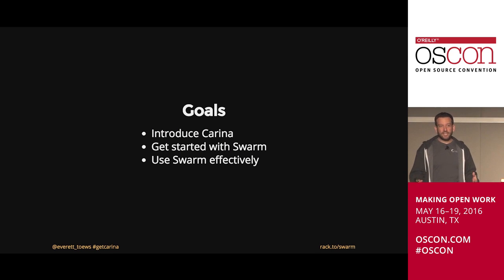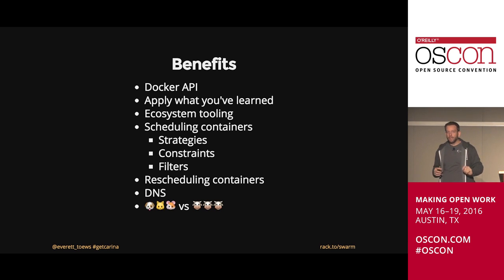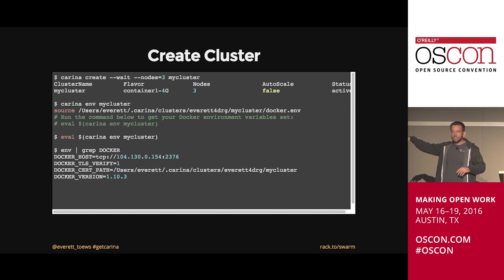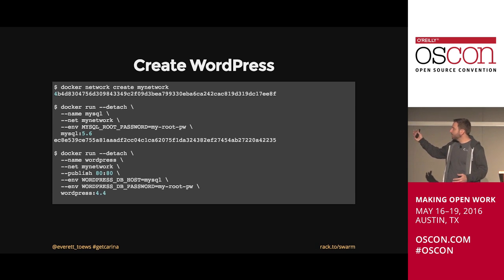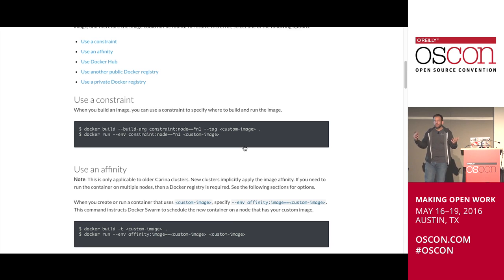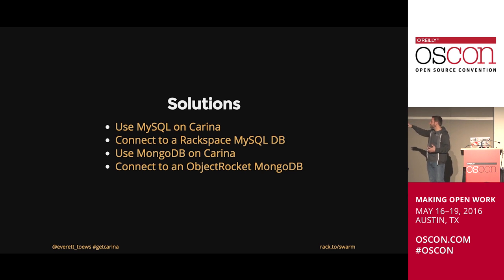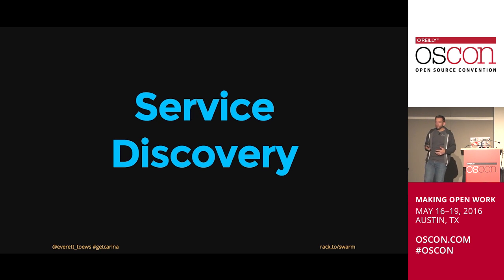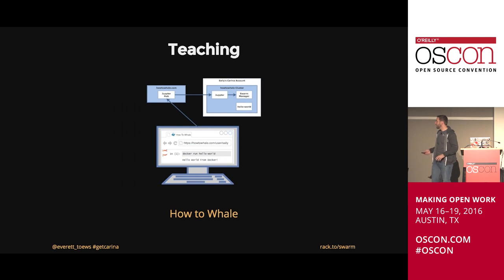Effective Docker Swarm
Swarm—Docker’s answer to clustering—treats a group of Docker hosts as a single host. It uses the native Docker API, so you can use it with the whole ecosystem of Docker tooling. If you’re already familiar with Docker, you can take everything you’ve already learned and immediately apply it to Swarm. If you’re unfamiliar with Docker, it’s very easy to get started.

But how do you use Swarm effectively?

Developing and deploying a distributed application on Swarm requires a deeper understanding. It involves knowledge of building images, storing data, overlay networks, security, and service discovery. Everett Toews explains how to Swarm with Carina, a service that builds Docker Swarm clusters for you, and takes a look at some of the things people have built and deployed on Swarm.